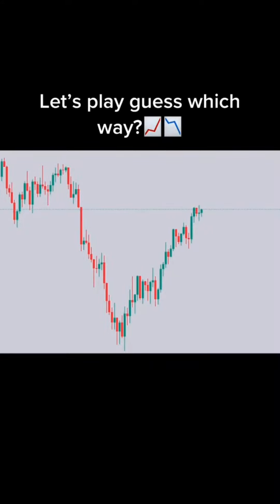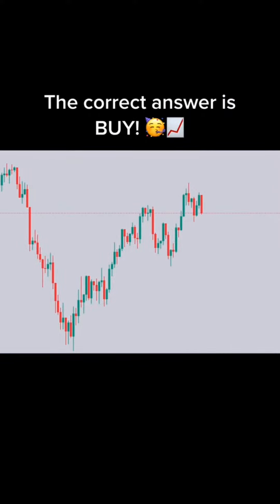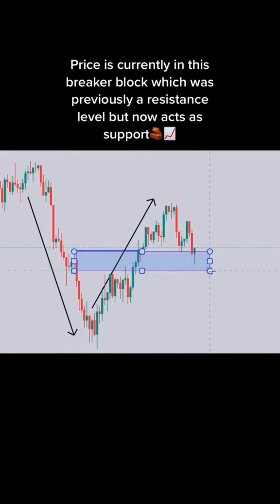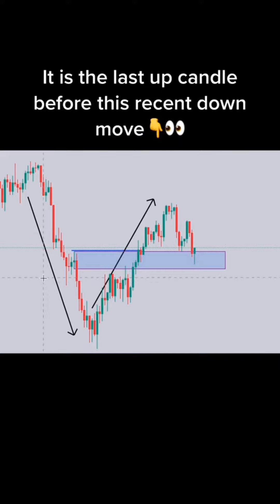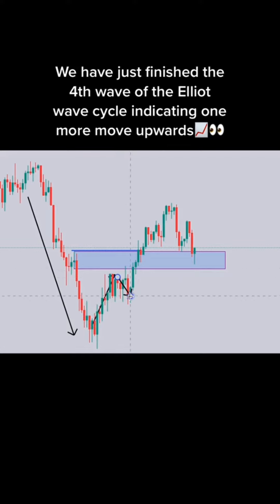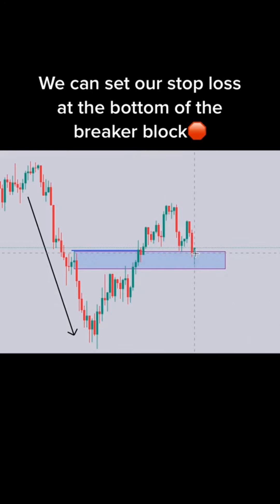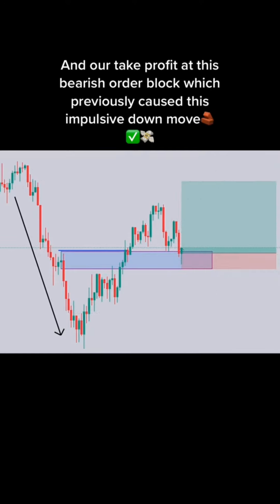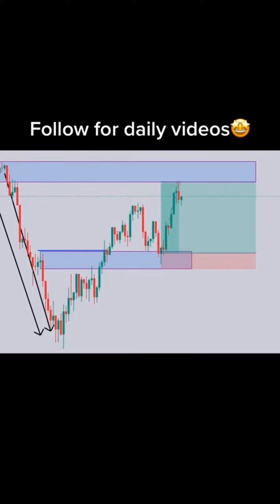Collection of Forex Trading